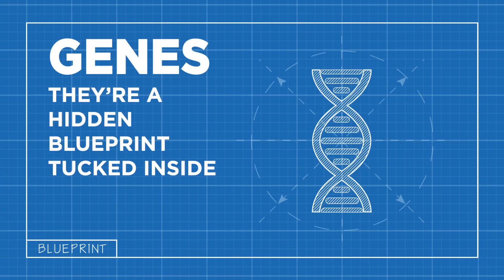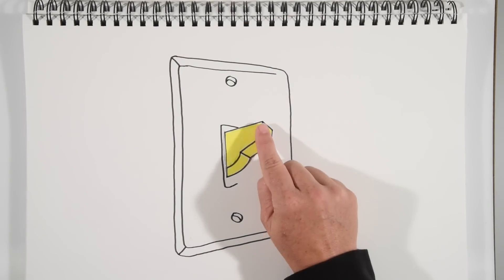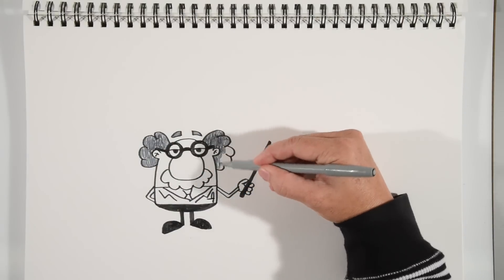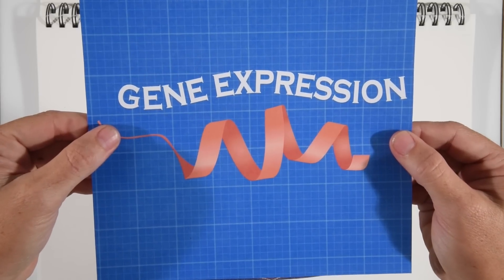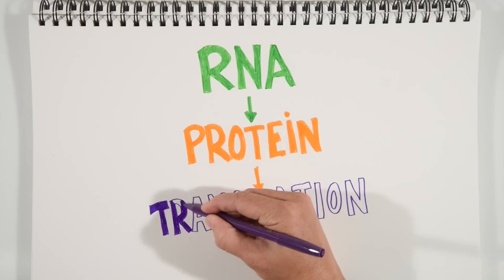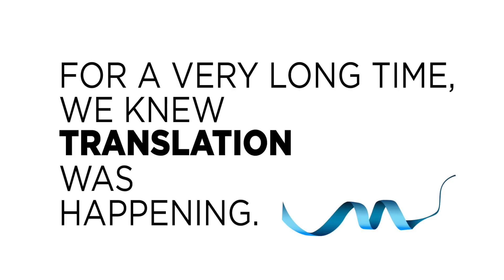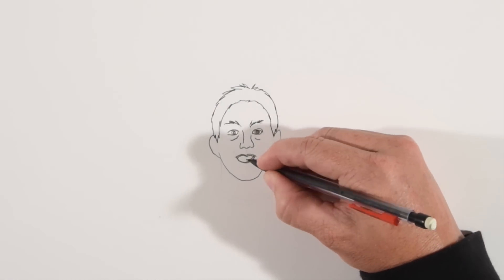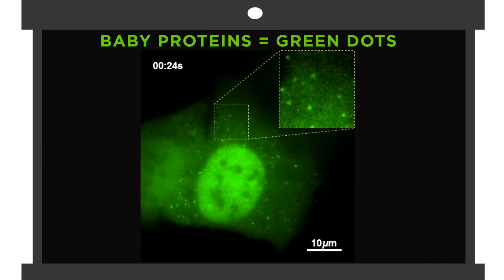RNA Translation Explained by Colorado State University (Gene Expression)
Colorado State University biochemist Tim Stasevich uses fluorescence microscopy to illuminate never-before-seen events in basic genetic processes. One of his lab's most recent breakthroughs is the real-time capture of a ribosome decoding a protein, which is called RNA translation. Stasevich and his team can now offer scientists a live view of this previously invisible, final step in gene expression.